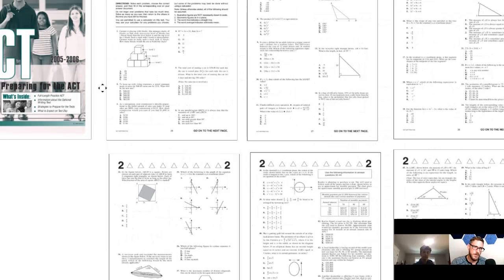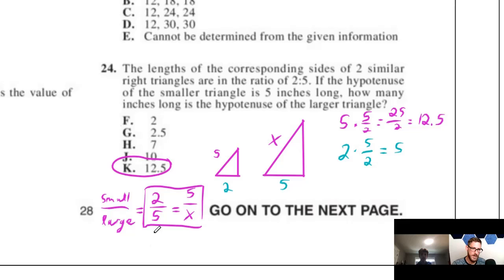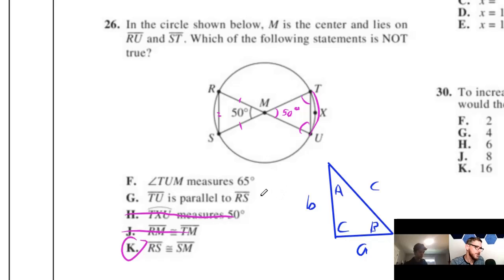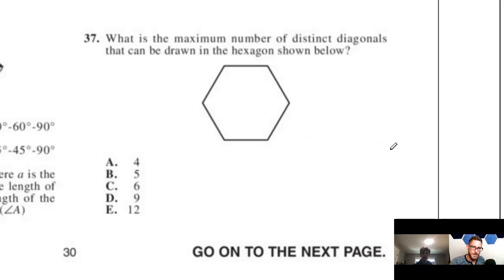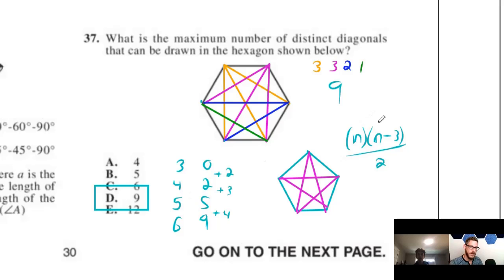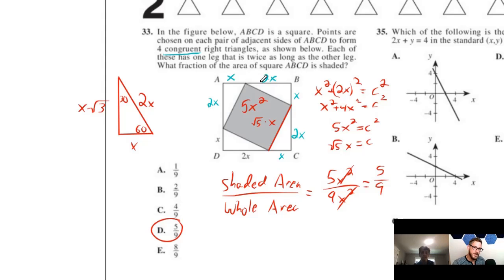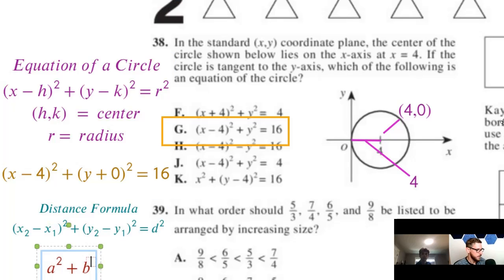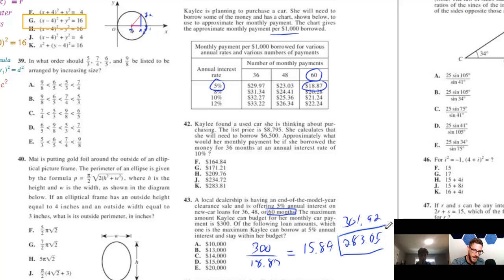ACT Math review - parallel lines, circles, similar triangles, and more!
I work with CF on the 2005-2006 ACT practice test, available

We talk about the angles created by transversals, how the Pythagorean theorem relates to the distance formula and the equation of a circle, as well as central angles and the arcs they intercept, plus a few other problems!